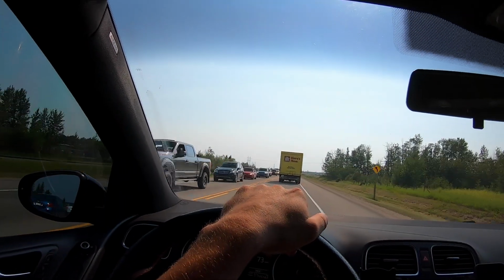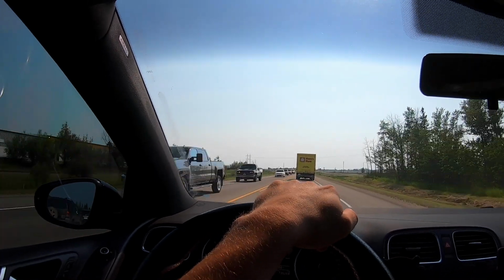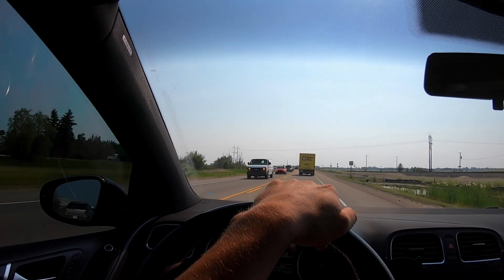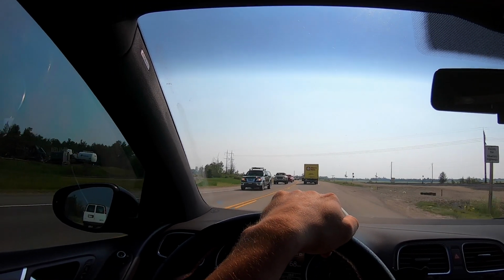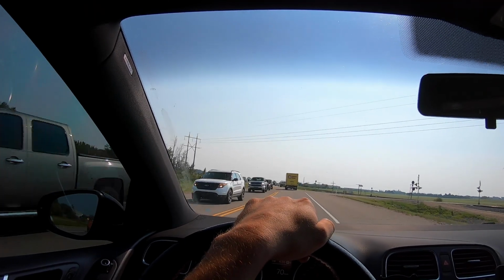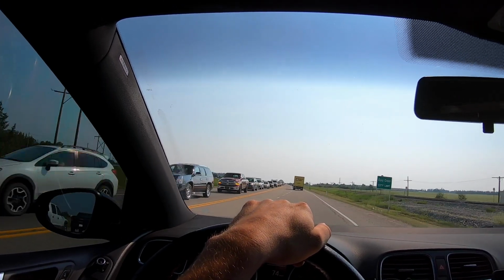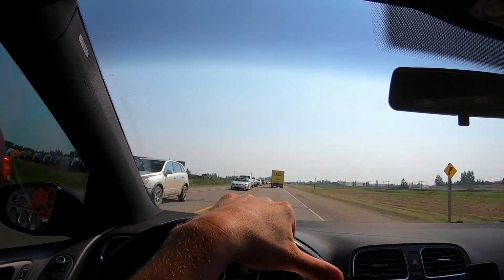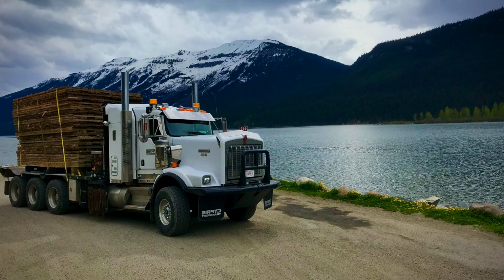FLOC CALMAR !!!! 360 CAMERA ACTION